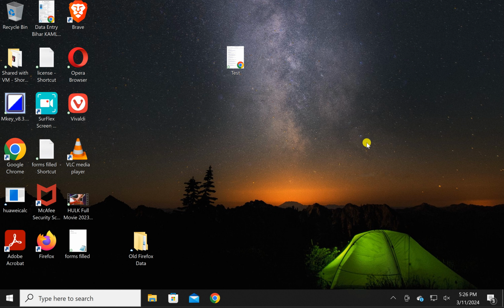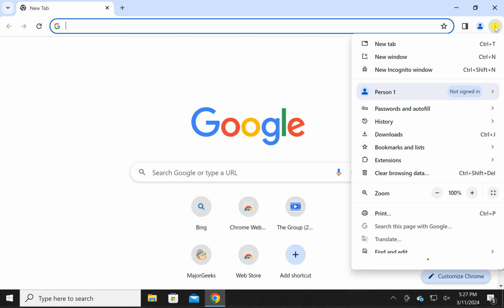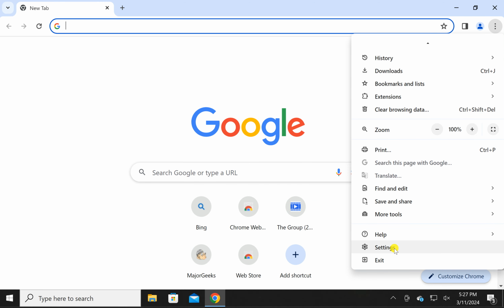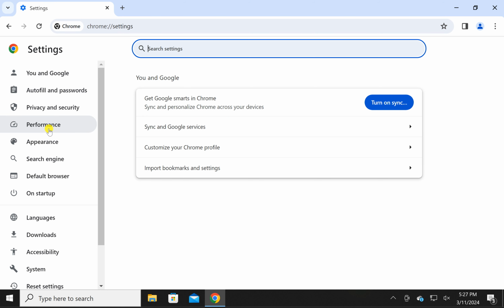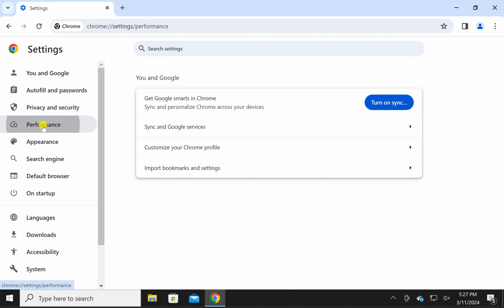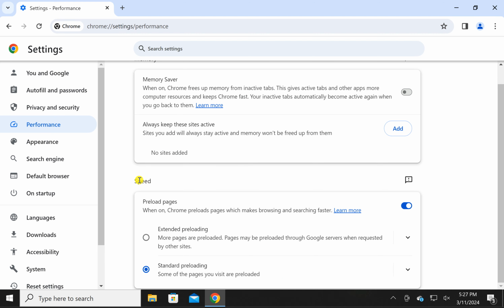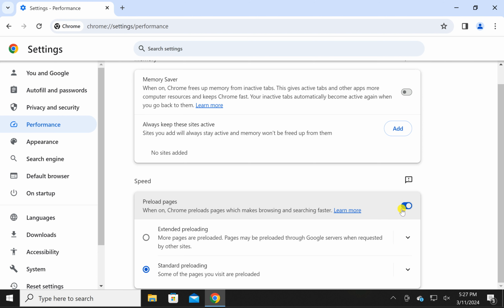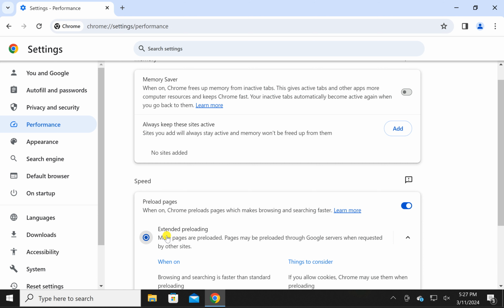How to Make Browsing and Searching Faster in Google Chrome on Windows 11 or 10 | GearUpWindows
Title: "Boost Your Browsing Speed: Optimizing Google Chrome on Windows 11/10 | GearUpWindows"

Description:
Hey there, Windows users! Ready to turbocharge your browsing experience on Google Chrome? In this video, we've got you covered with some top-notch tips and tricks to make browsing and searching lightning-fast on both Windows 11 and Windows 10.

From optimizing Chrome's settings to leveraging powerful built-in features, we'll walk you through step-by-step on how to squeeze every bit of performance out of your browser. Say goodbye to sluggish load times and hello to seamless browsing!

Whether you're a casual user or a seasoned tech enthusiast, our guide is tailored to suit everyone's needs. So grab your Windows device, tune in, and let's supercharge your Chrome experience together!

Let's gear up and optimize your browsing speed today!